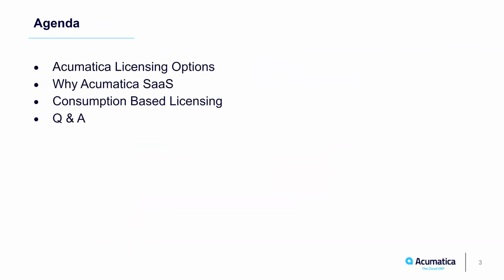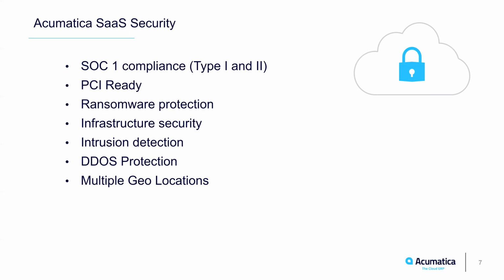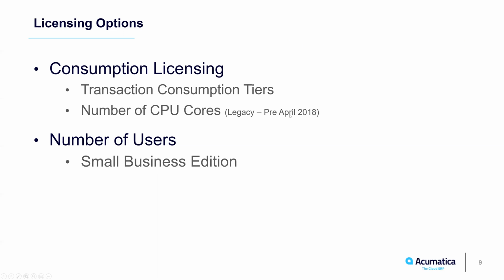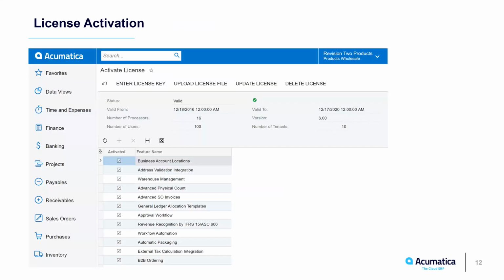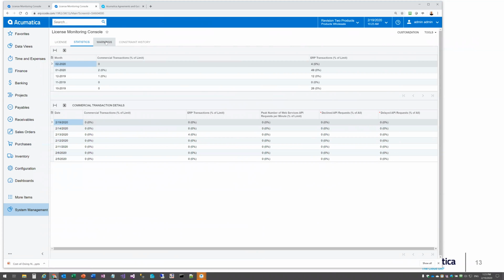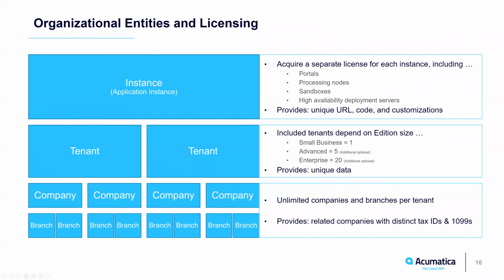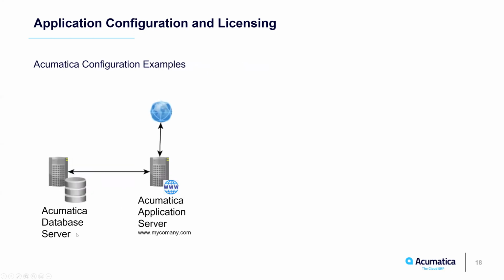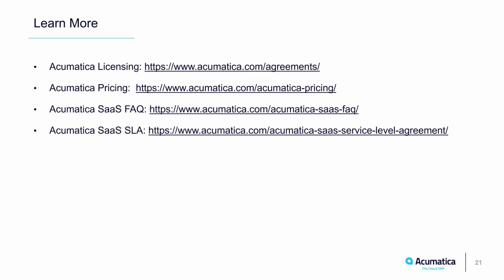Acumatica Consumption Model Webinar for Customers